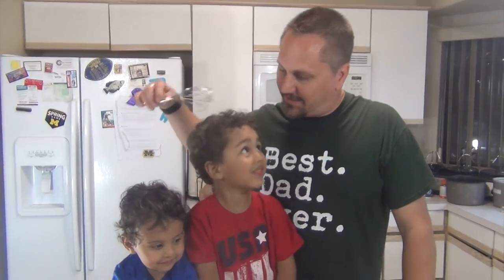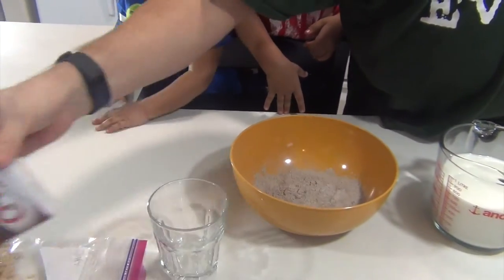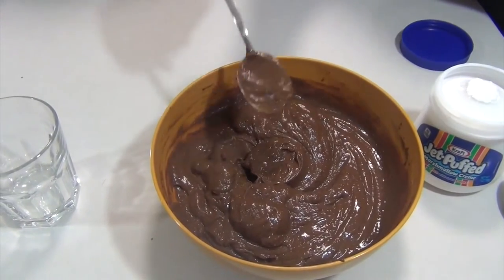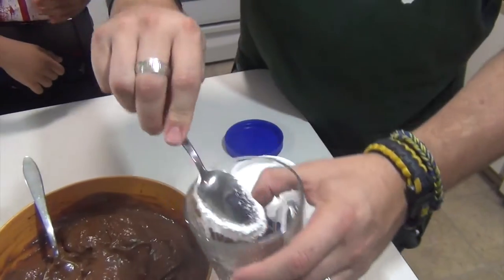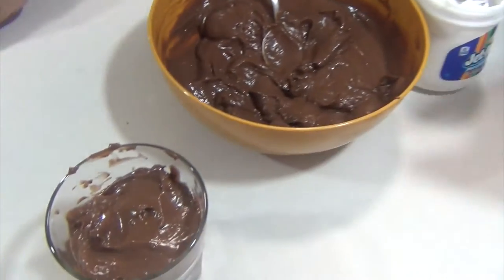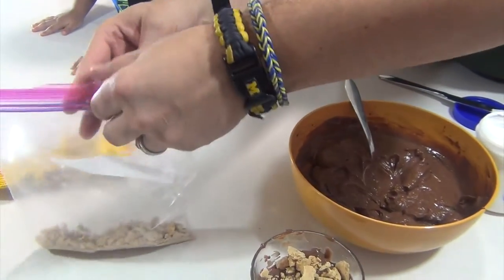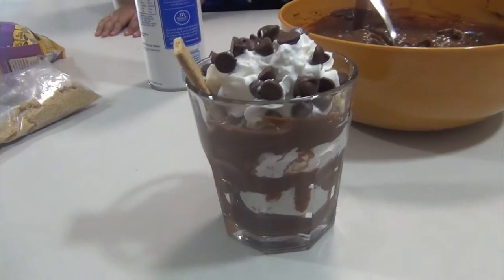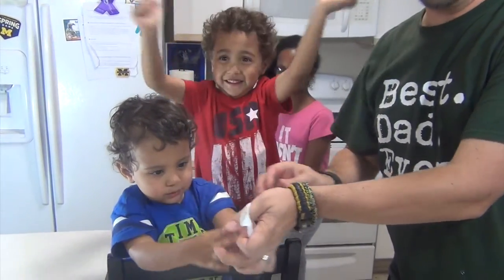Chocolate Pudding Recipe: Jello Pudding S'mores Parfait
How to make a homemade s'mores chocolate pudding parfait! This simple and easy dessert recipe uses just a few ingredients: Jello chocolate pudding instant mix, milk, Jet-puffed marshmallow creme, crushed graham crackers and milk chocolate chips. An easy no bake recipe!